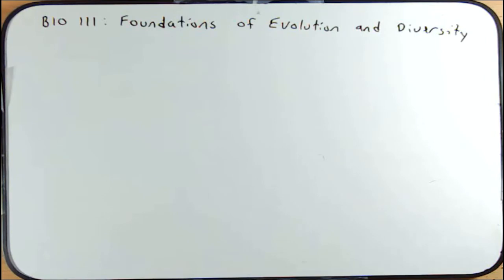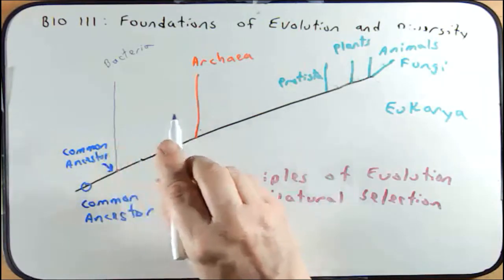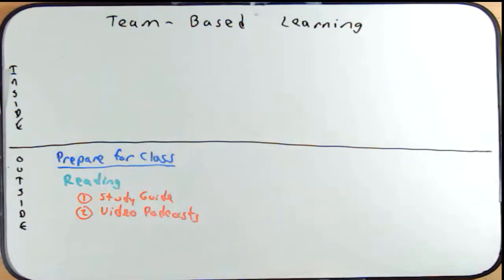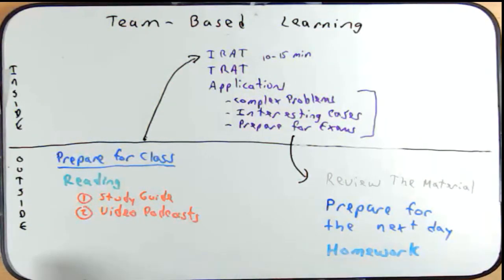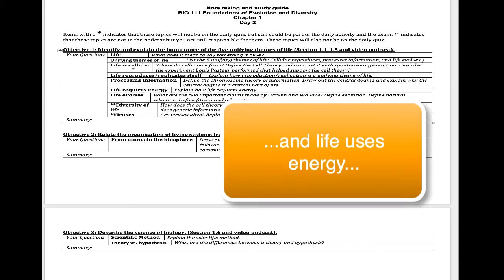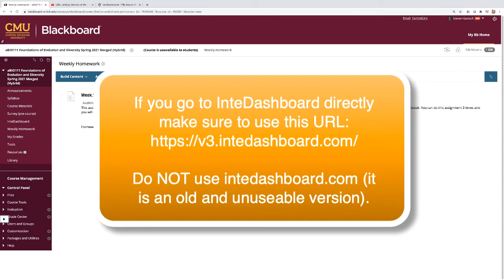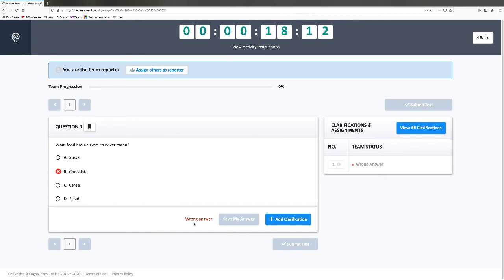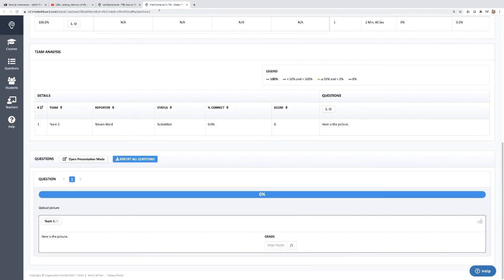Introduction to Biology and Team-Based Learning